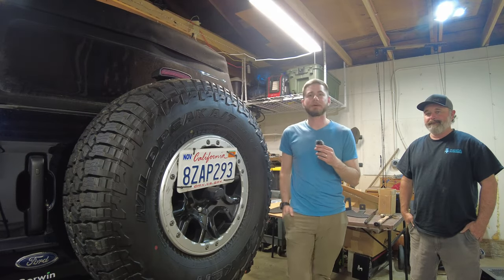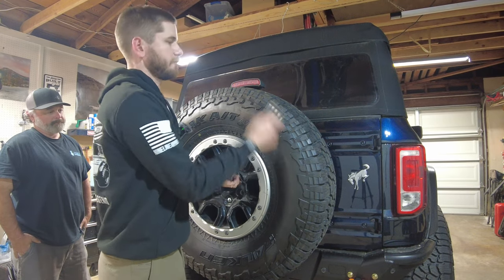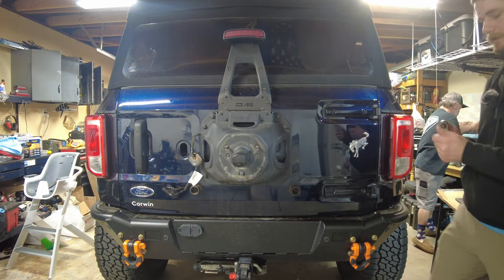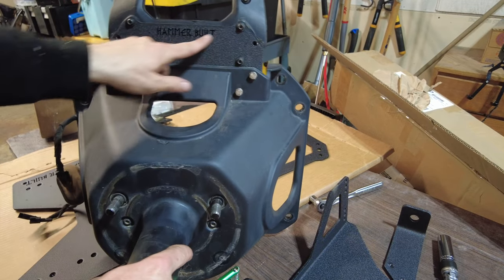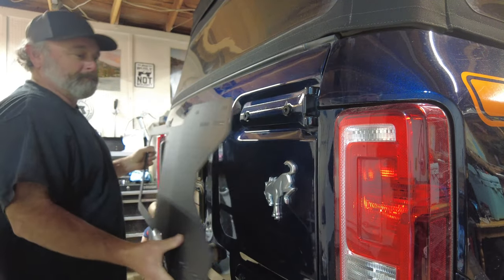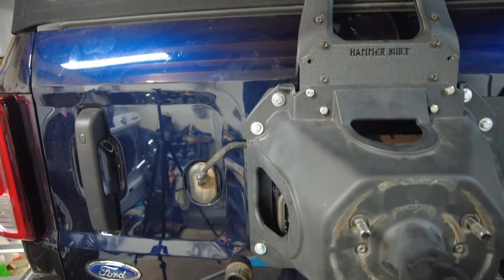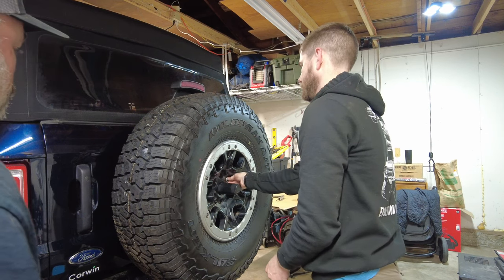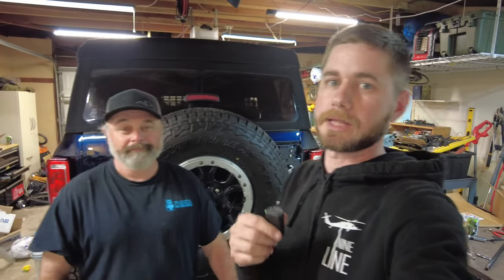Bronco Gets Braced! Installing the Hammerbuilt Tire Support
Whats up guys! Quick video here showing you the awesome product that Tyson over at Hammerbuilt has designed to reinforce the tailgate on your Bronco and allow you to run bigger tires and/or add accessories. Now I am blown away by how well this system works and I encourage you to check it out

They also have an even heavier duty system coming to the market soon with their own hinges! Check out their website and become part of the Hammerbuilt team! In doubt?